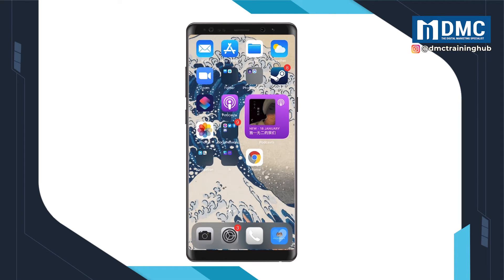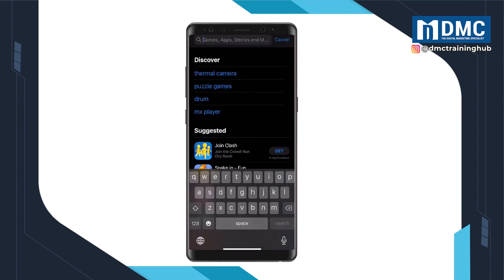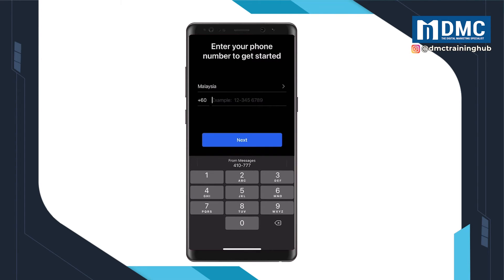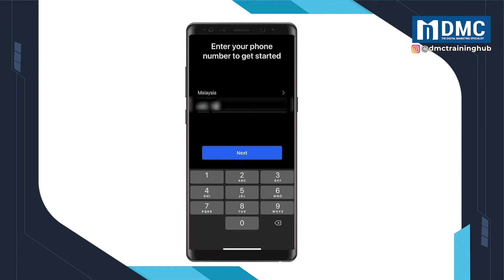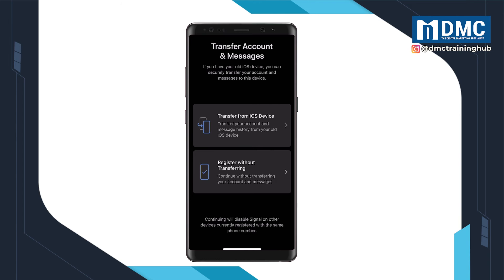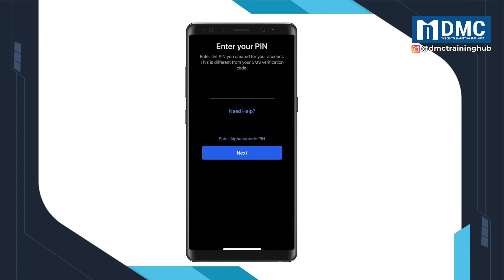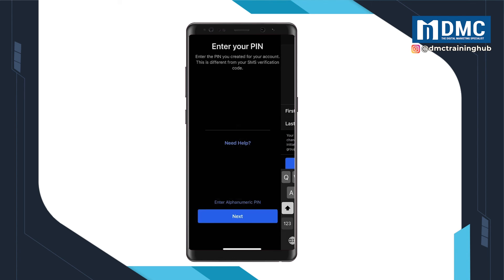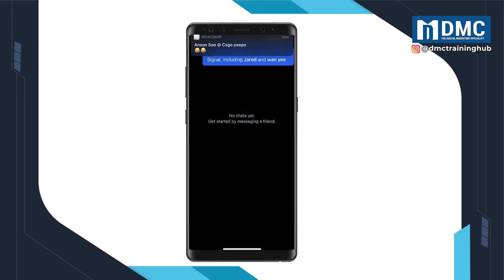How To Download Signal App | Create A Signal Account On Android and iPhone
In this video, I'll show you how to download Signal App in just a few clicks/step by step.

If you are figuring out how to install Signal Messaging App, for whatever reasons, you've come to the right place.

The questions are:
1）How to download the Signal app on iPhone and Android?
2）How to create a Signal account on Android and iPhone.

In this tutorial, we will be discussing:
0:15 Enter your App Store
0:34 Download "Signal" from App store
0:50 Open the App
0:58 Enter your phone number and register
1:46 Enter your actual name

In short, I am an intern from DMC.

Hope this tutorial will help you to install Signal App.